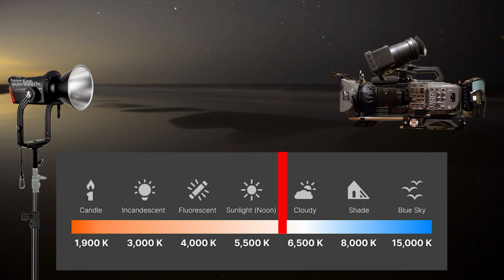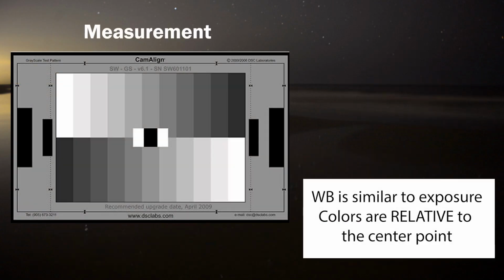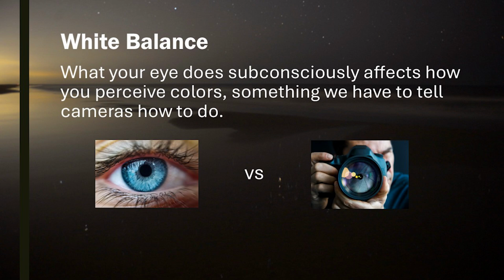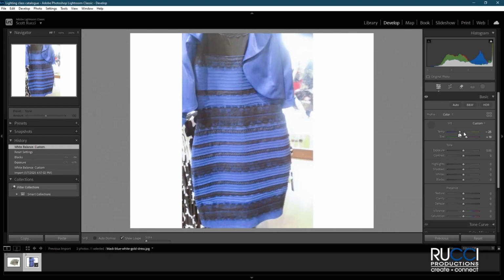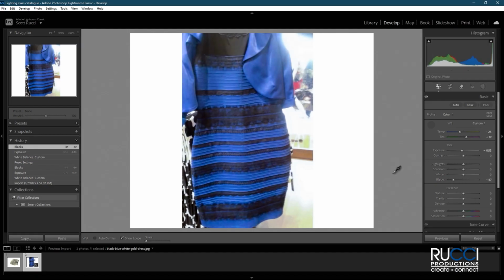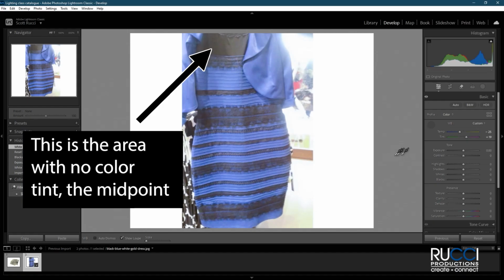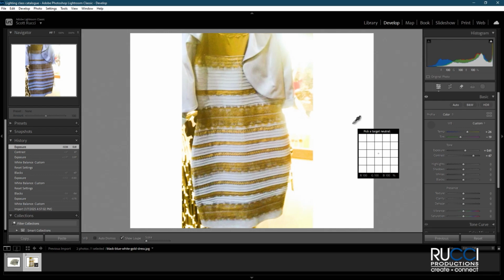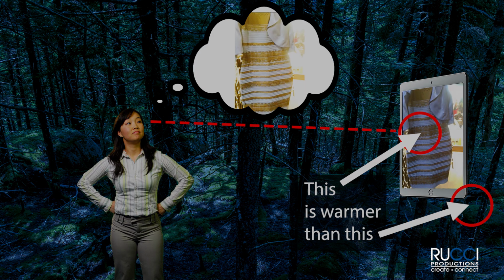Part 14 C3 White Balance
In this video we’ll demonstrate a high key, bright lighting setup.